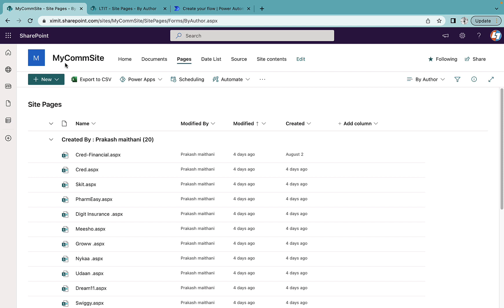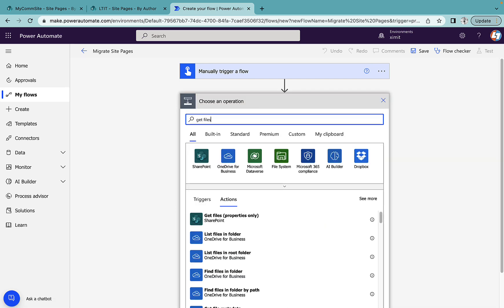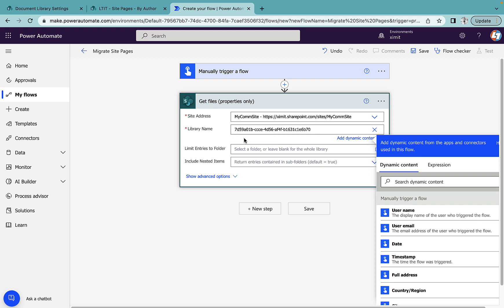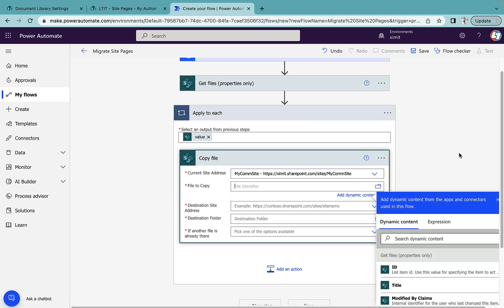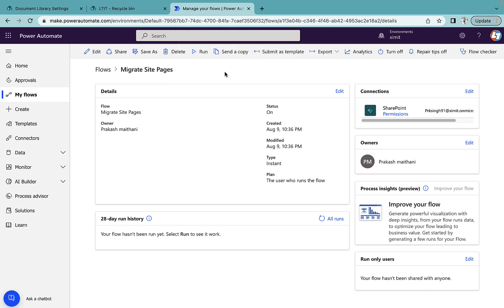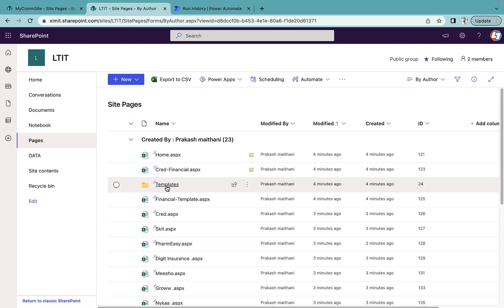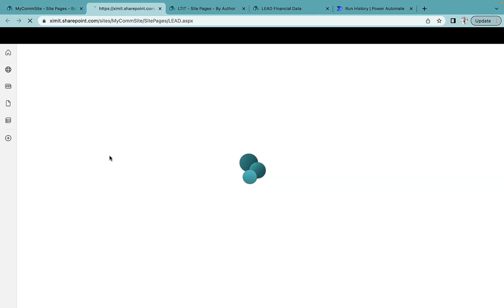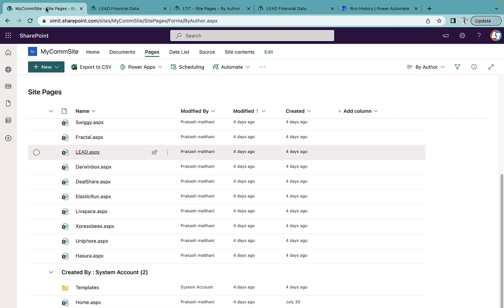Power Automate - Migrate Communication Site Pages to Team Site Pages | Copy SharePoint Site Pages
This video is about Power Automate Migrate SharePoint Communication Site Pages to Team Site Pages. using power automate you can copy multiple site pages to another sites pages library. Hope you will like this video.